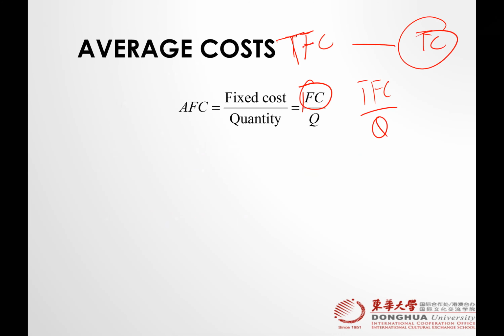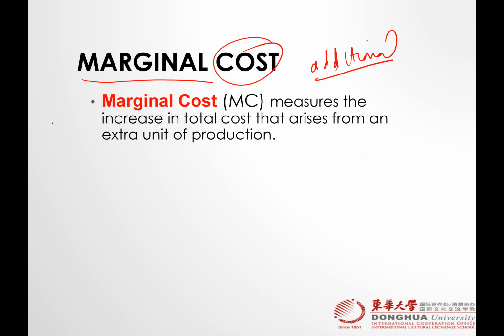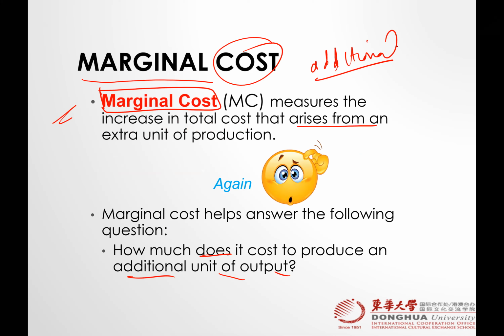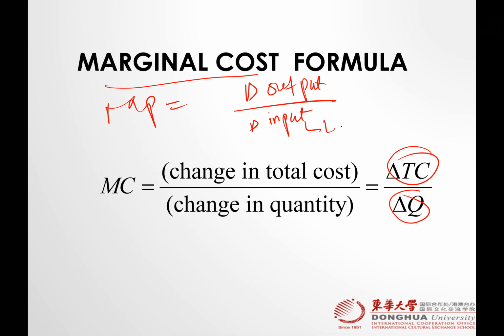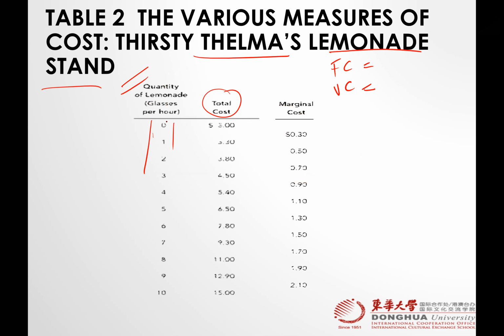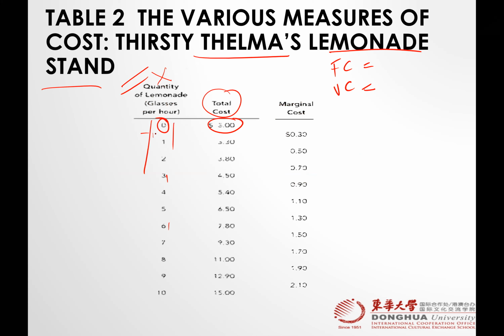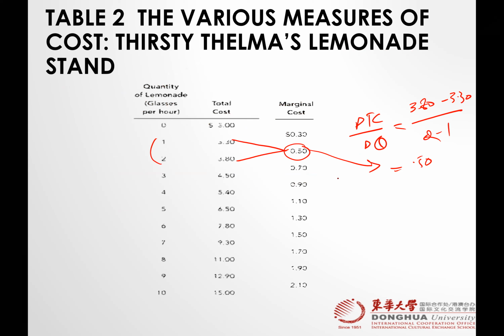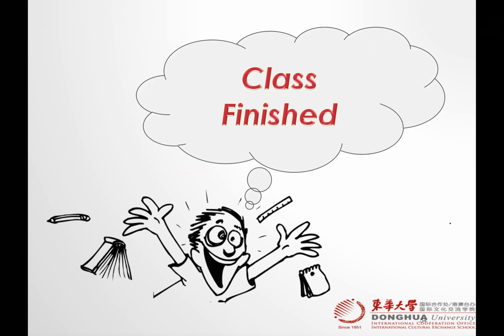Microeconomics (Spring 2021) Lecture 5 - Cost of Production - 9